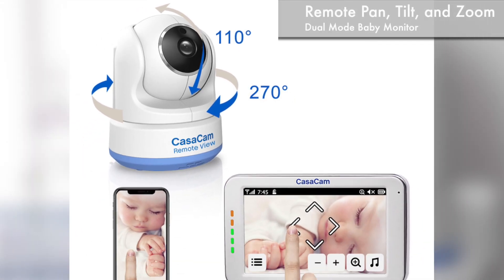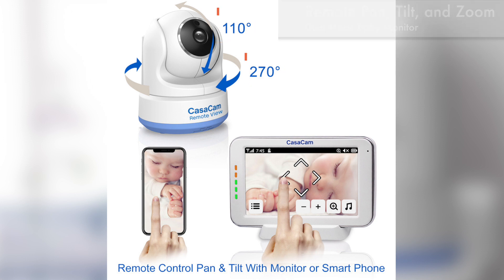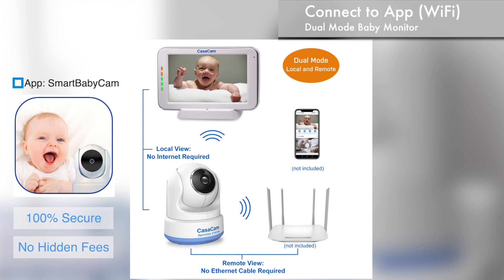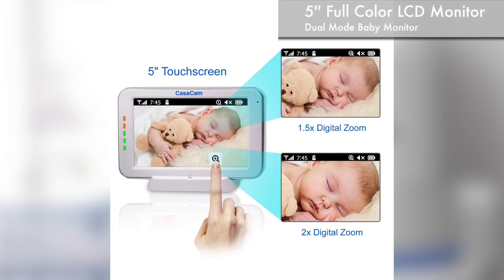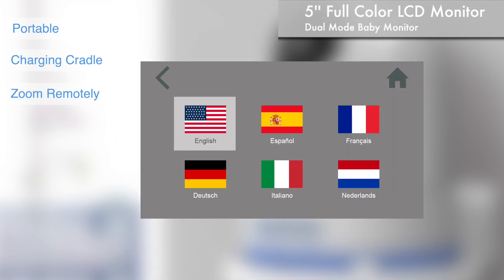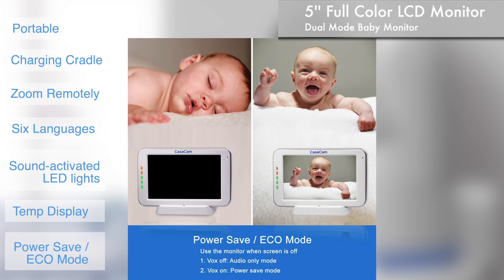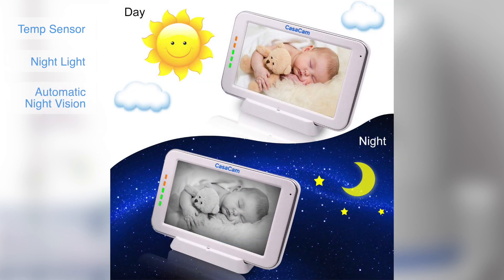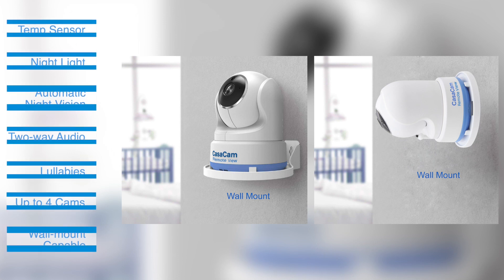CasaCam BM200 Pro Dual Mode Baby Monitor Product Overview | Local & Remote View | Pan & Tilt Camera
Check out some of the features of our dual-mode baby monitor with pan & tilt camera (system expandable to up to 4 cameras). With this system, you will always be connected to your baby anytime, anywhere.

Please feel free to check out more CasaCam products on our